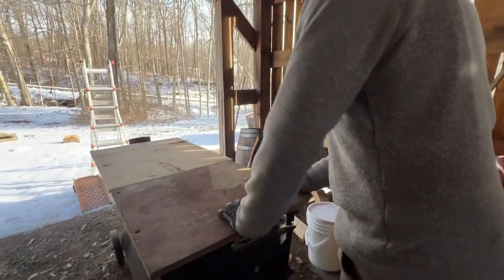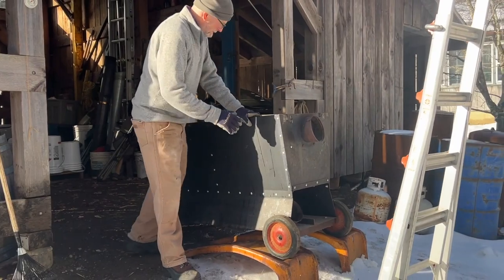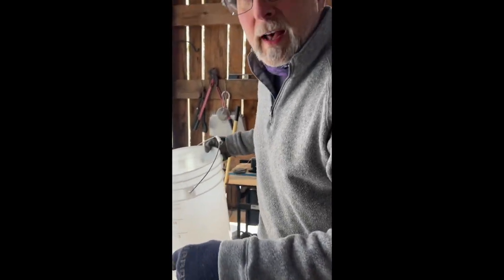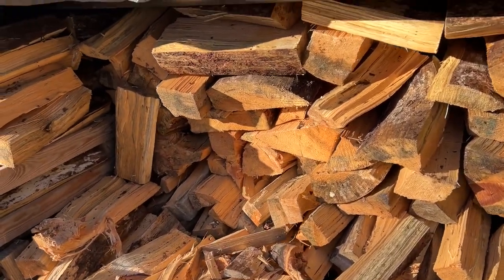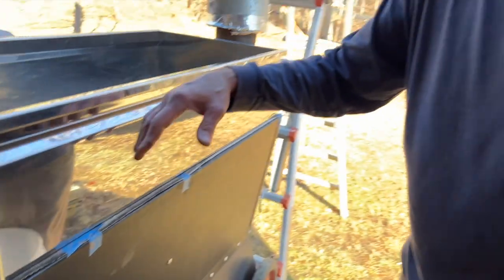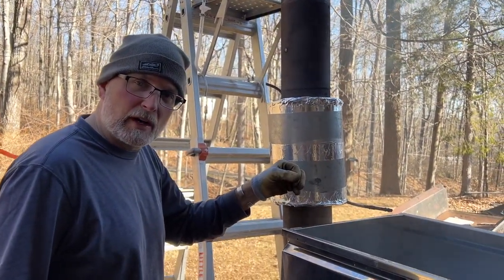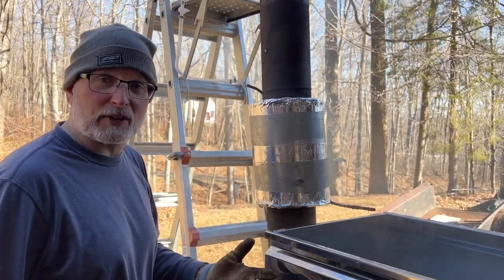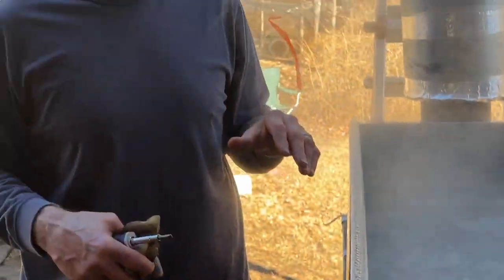How To Set Up A Maple Sap Evaporator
Getting ready to boil sap and make maple syrup, here's how to set up a maple sap evaporator . 🍁 Get my Free Backyard  Maple Syrup Essentials Checklist:

Thinking of starting or growing a YouTube channel?
Checkout VRA ~Video Ranking Academy:
The course that I enrolled in:

                                            🍁 MAPLE LINKS:🍁
⚡️🍁Sugaring Tools & Equipment
⚡️🍁Testing Cup
⚡️🍁 State Tested Hydrometer
⚡️🍁Candy Thermometer
🍁  Maple Tapping: A Tree to Table Handbook for the Maple Tapper:
🍁 KINDLE Version
🍁 Fryer & Pot
                                    👇 👇 I Recommend THIS BOOK! 👇👇
🍁 Sugaring Season: A year in the life of one New England family as they work to preserve an ancient, lucrative, and threatened agricultural art--the sweetest harvest, maple syrup.
🍁 Kindle Version
                                         🪵🔥 ALL THINGS WOOD LINKS:🪵🔥
Pferd Sharpener
Hookeroon & Peavey
Safety gear/ chaps
Ear protection

00:00           INTRO
00:14           THE EVAPORATOR SMOKY LAKE DAUNTLESS
00:34            SETTING UP ON UNEVEN GROUND
01:08            SHOUT OUT TO MY WIFE
01:47            SETTING UP/ LEVELING ADDING PRE HEATER
04:17            IT'S ALL ABOUT THE WOOD
04:58            WHY WE USE A SIGHT GLASS / MARKING SAP LEVELS ON SITE GLASS
06:05            FIRING UP THE COIL PREHEATER
08:21            STACK TEMPS